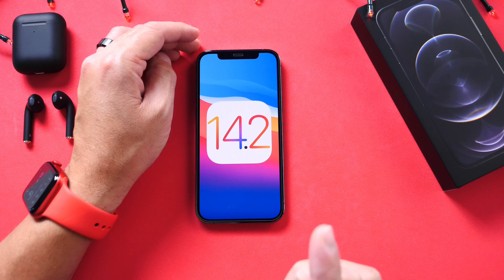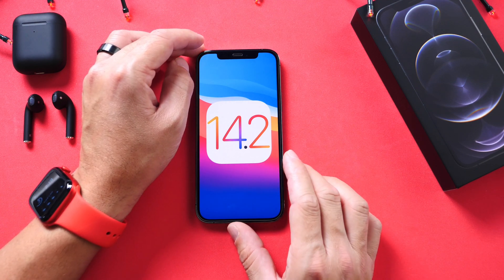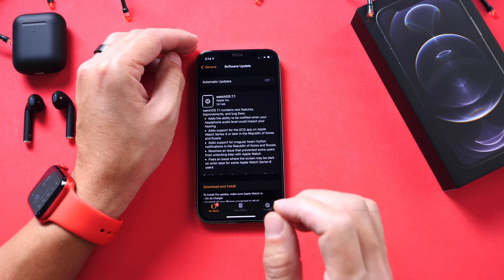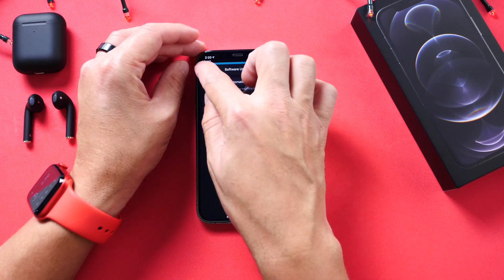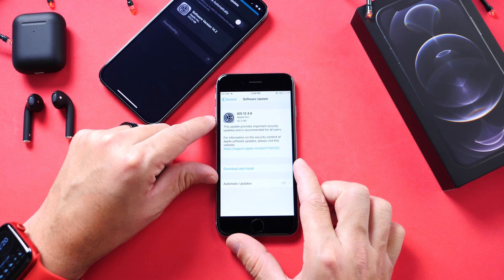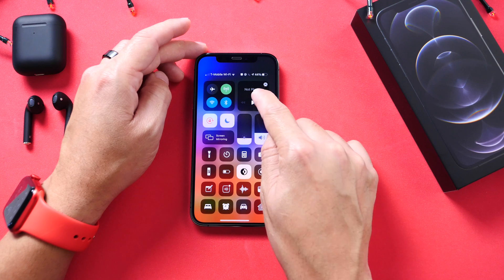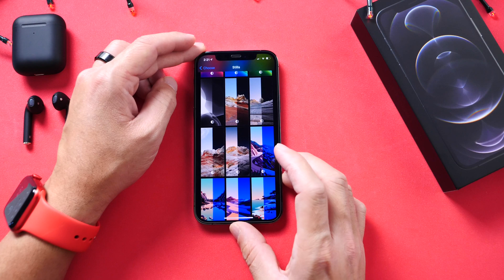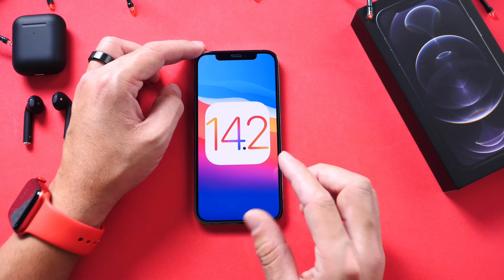iOS 14.2 /iPadOS 14.2 /iOS 12.4.9 & WatchOS 7.1 Released!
Today apple released iOS 14.2 alongside iPadOS 14.2 watchOS 7.1 HomePod software update 14.2 and iOS 12.4.9 for older devices in this video i go over everything that Apple released and announce today in terms of new software.